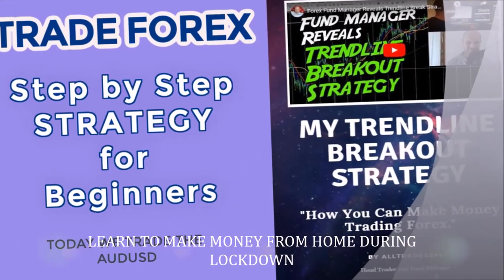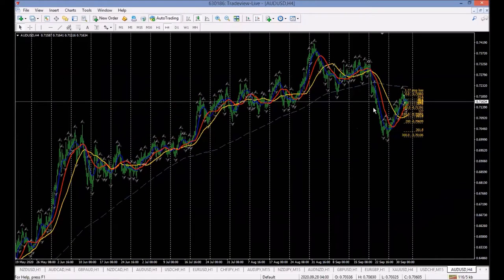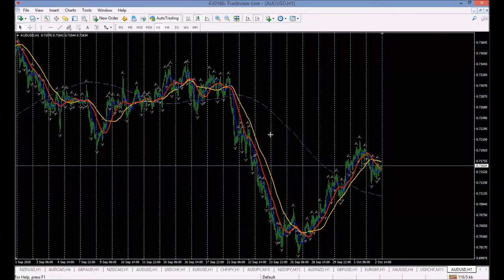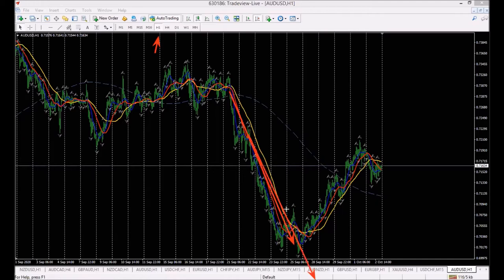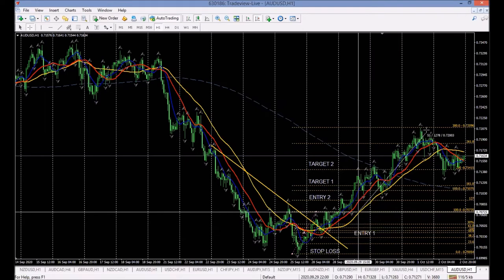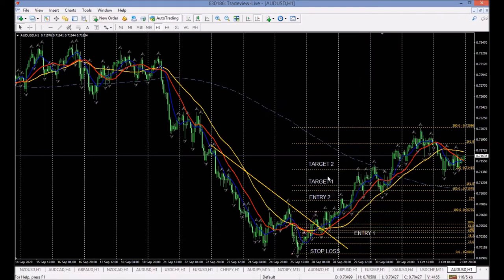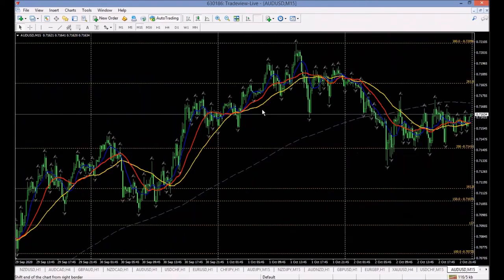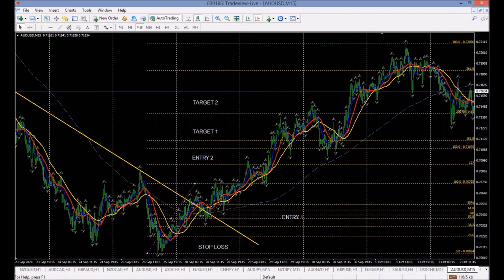FOREX TRADING GUIDE TO SUCCESS [How You Can Make Money From Home During Lockdown] Learn the Steps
In this video we look at how to make money from home during LOCKDOWN.  We are using a simple strategy published in our textbook My Trendline Breakout Strategy – How to Make Money Trading Forex.  This is a step by step guide on Trading Forex for beginners.

This is a strategy that you can use each week on multiple currency pairs and become profitable. For example here’s how we used the same trading strategy recently on the GBPUSD

If you would like to learn more about this strategy and see how you may use it to make money trading the Forex Markets you can obtain a copy of our textbook by clicking the link below.  You will see the strategy play out again on another currency pair, you can join our mailing list and you can hear the story of the author Alltrades245 on why he became a Forex Trader.

This will turbo charge your opportunities to make money from trading in the Forex Market.

And by the way, if you have a favourite currency pair that you would like us to discuss please comment below and we can review that pair when we see an opportunity setting up.